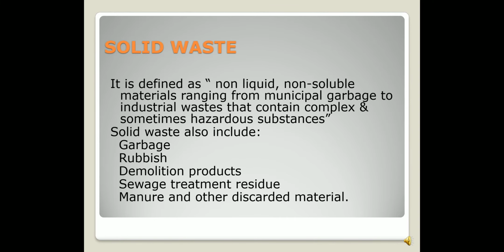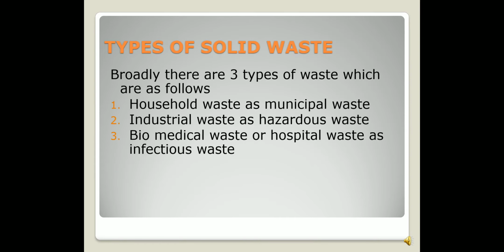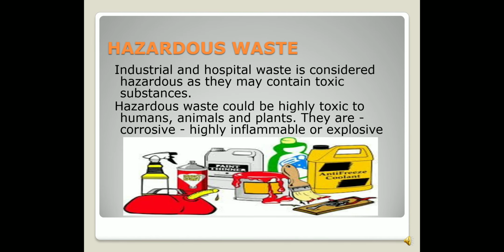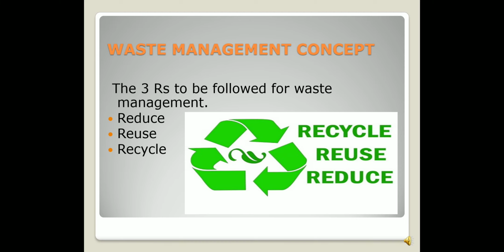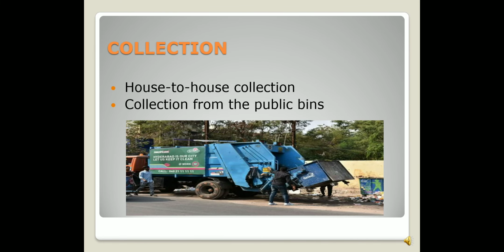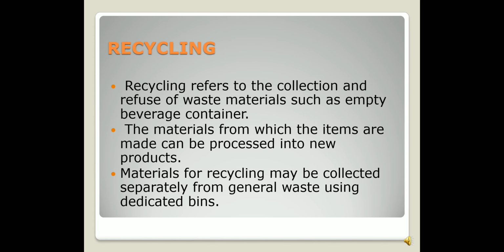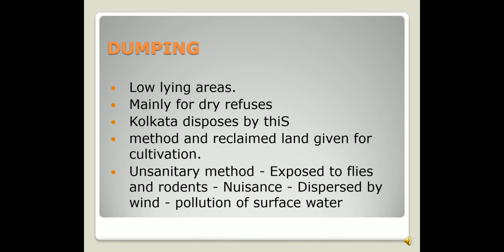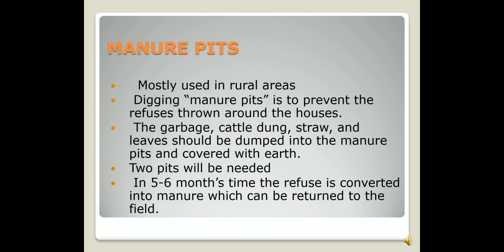Solid waste management presentation by Harsh Pal